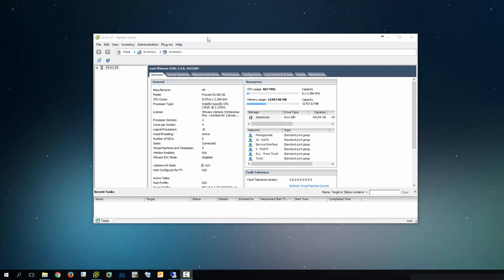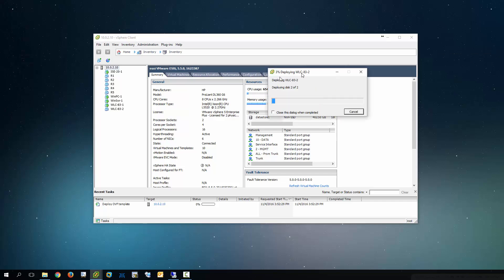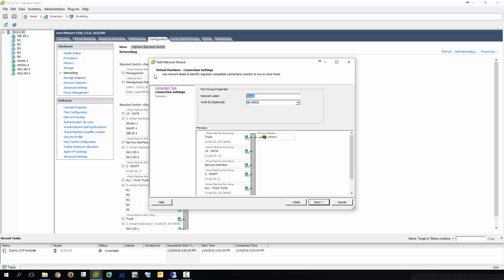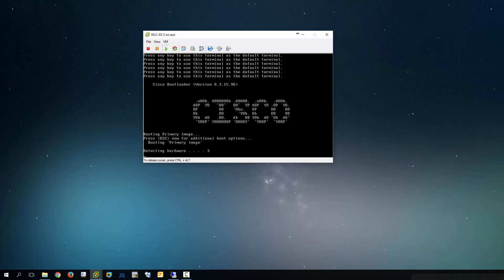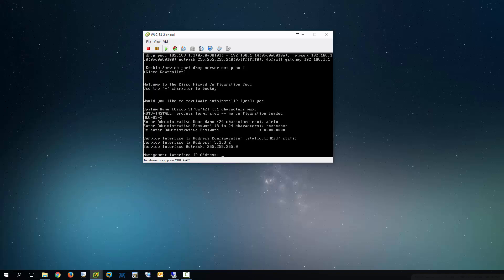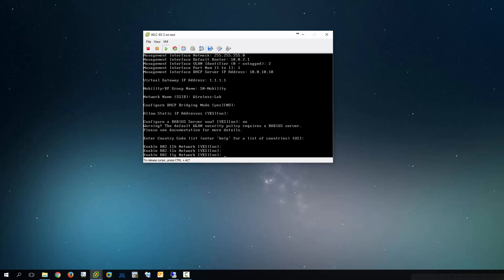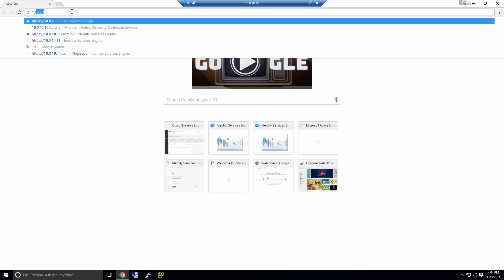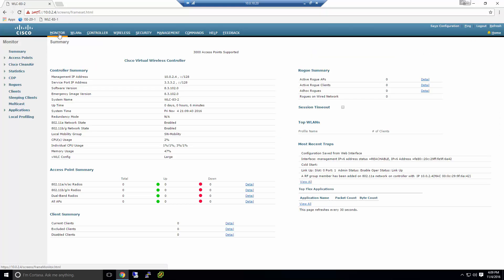How to Install Cisco Virtual WLC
Likes and Subs are Appreciated. Feedback is Welcomed!